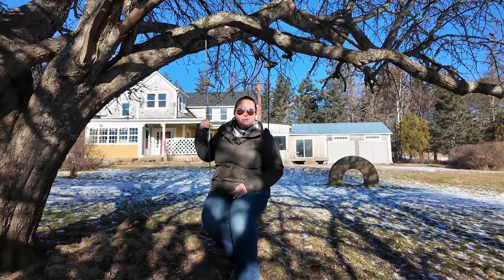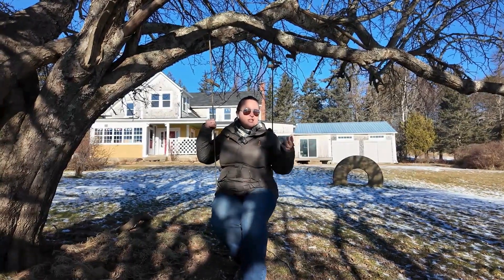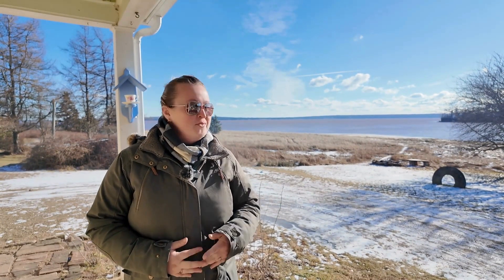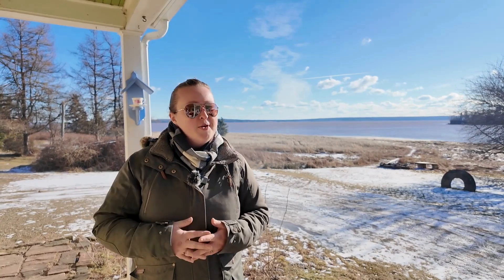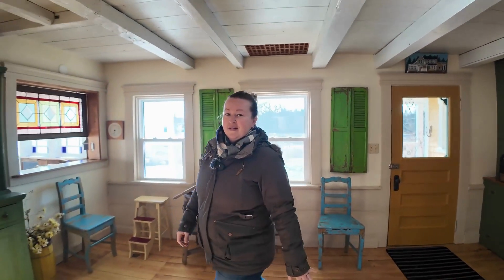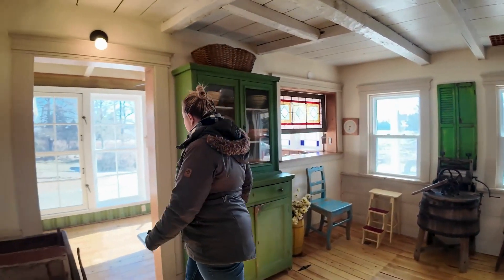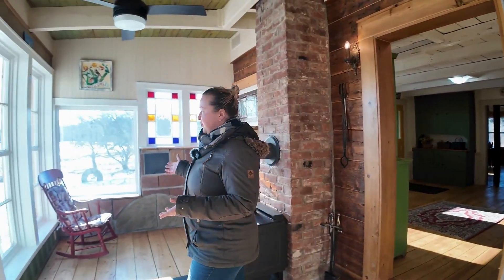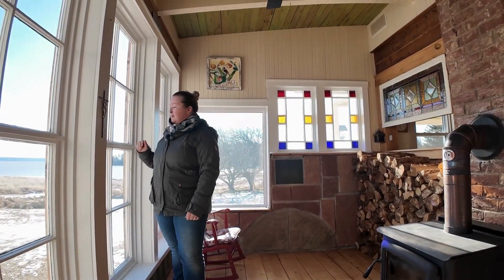366 Lower Rockport Branded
Welcome to 366 Lower Rockport Road, sitting on 4.94 acres of waterfront privacy. This century home has been lovingly renovated and offers you one of a kind views of the Bay of Fundy from every brand new window. Step inside from the covered porch to find a welcoming foyer, with the main floor powder room and laundry attached. Pass through the cozy and bright sunroom complete with WETT certified wood stove, to the brand new kitchen featuring exposed beams, gorgeous white cabinetry and brand new stainless steel appliances. The open main living space offers another wood stove, mini-split heat pump, and a large living and dining room. Upstairs you will find three bedrooms with an updated full bath and peaceful reading nook for taking in the views. The property also offers a stretch of private beach and an outbuilding that has potential for a guest house, private office, or AirBnb rental. Too many updates to list! Your coastal escape awaits. Contact your favourite REALTOR® for full list of renovations and to schedule your private viewing